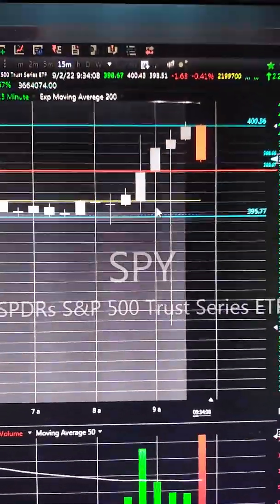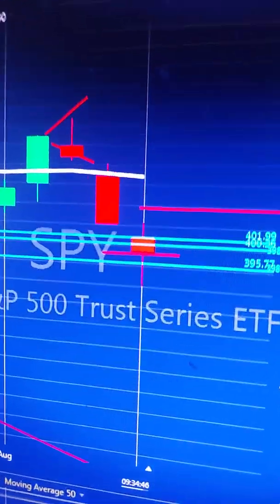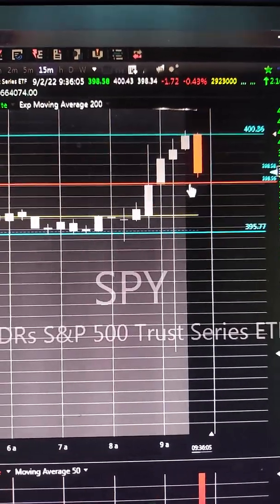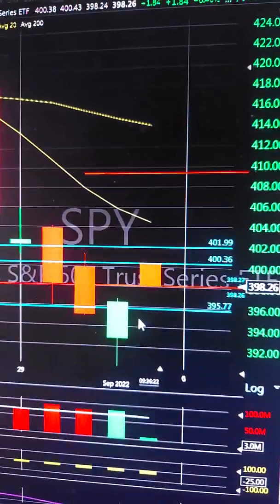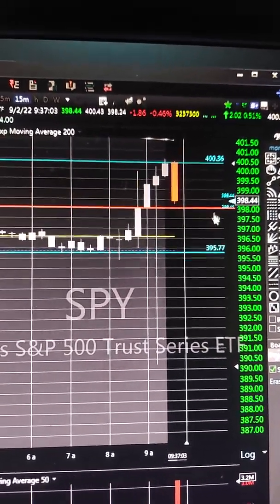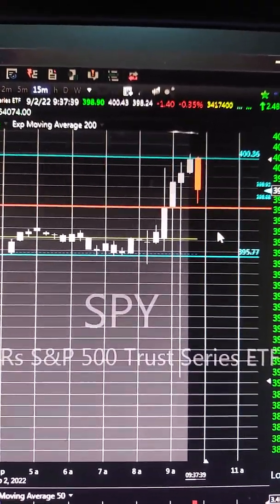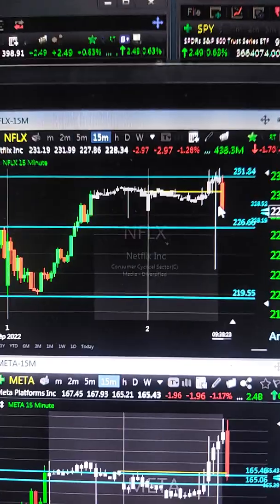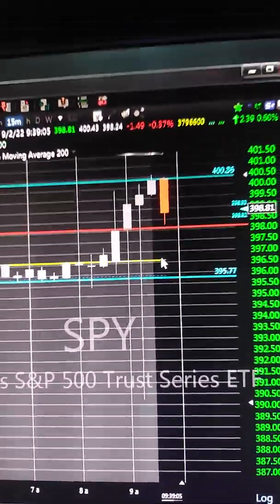$SPY Open (Live) September 2, 2022